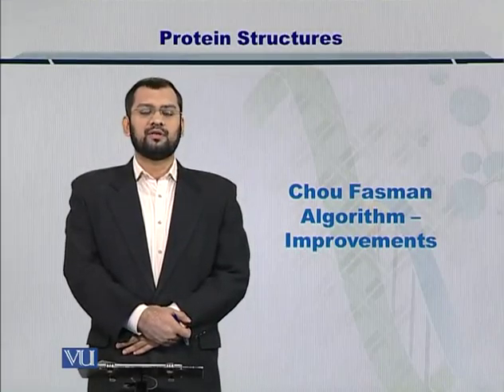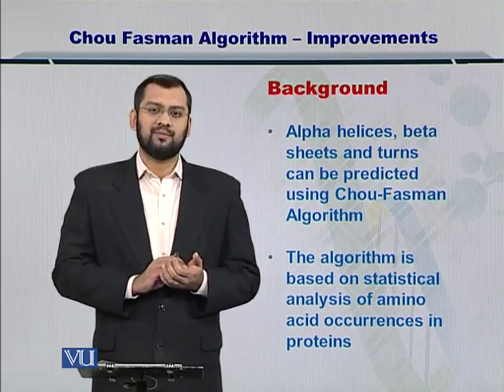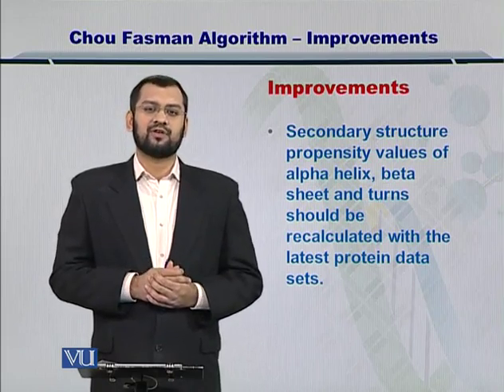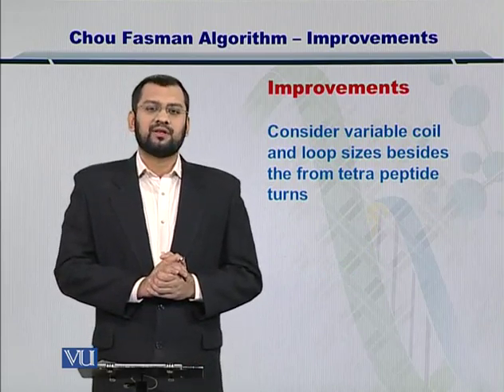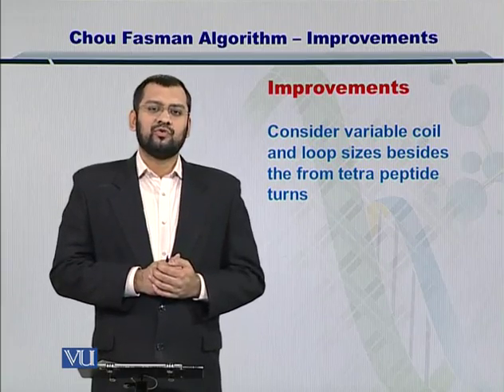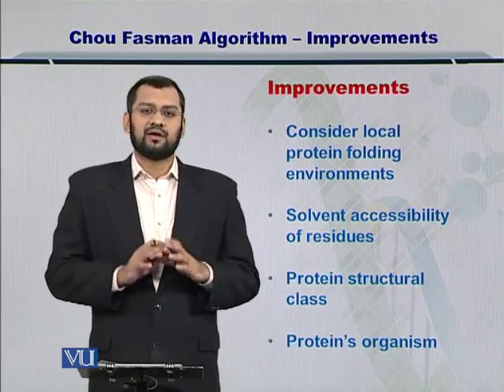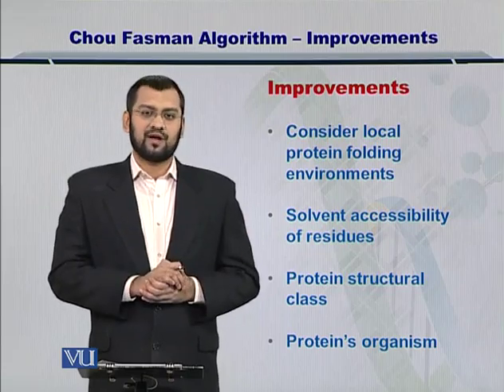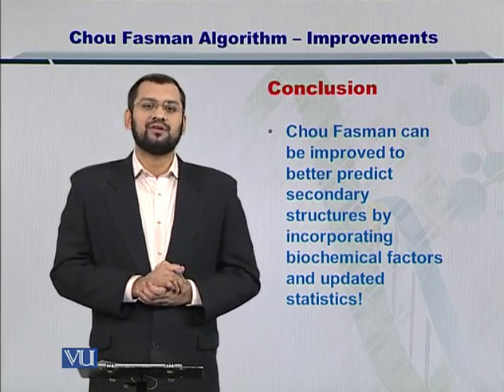BIF401_Topic215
Topic: 215